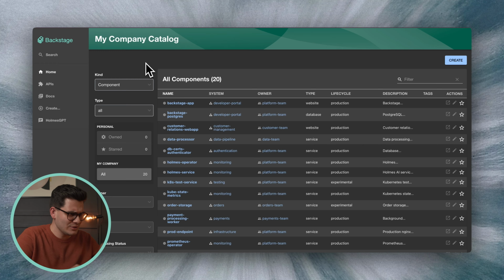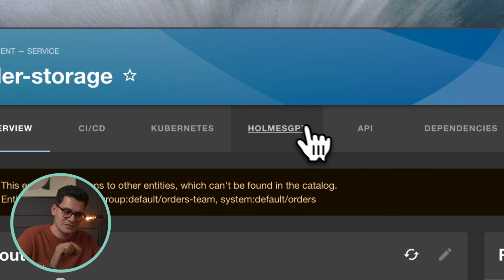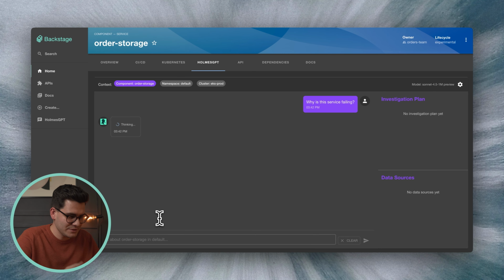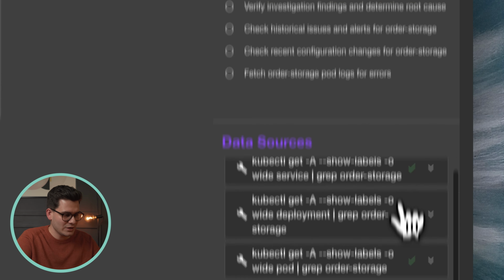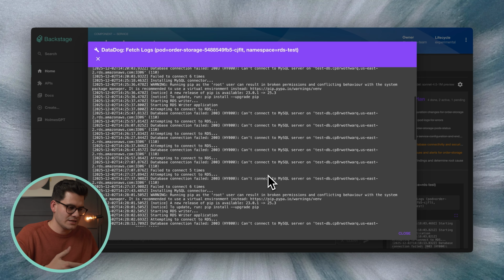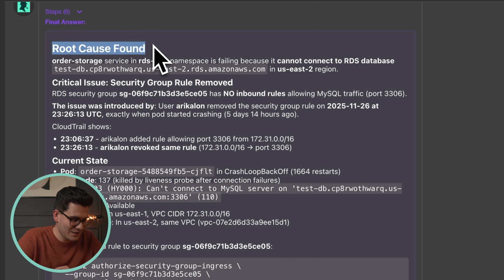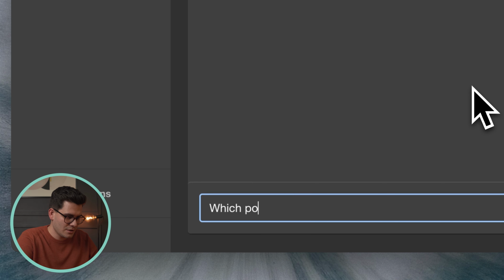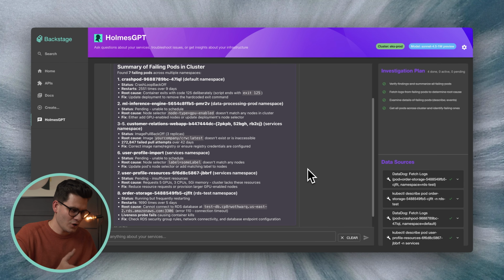Using HolmesGPT as part of Backstage